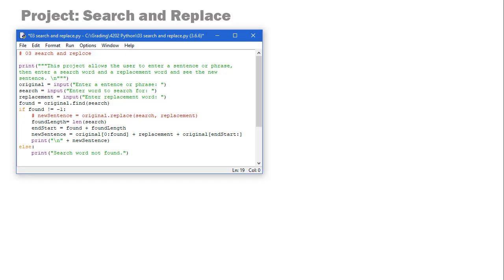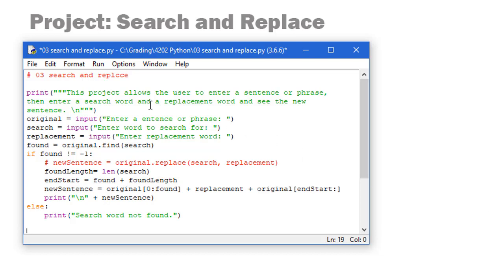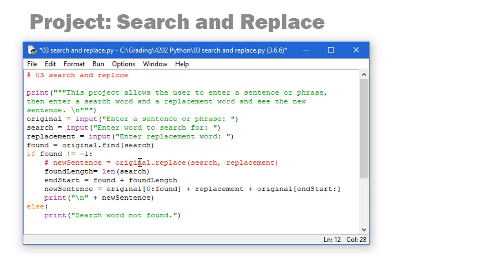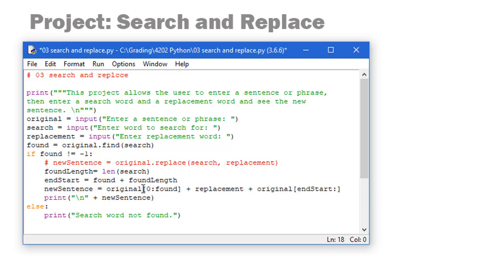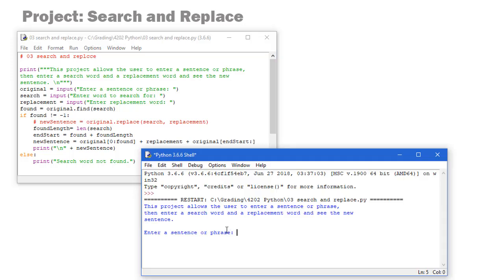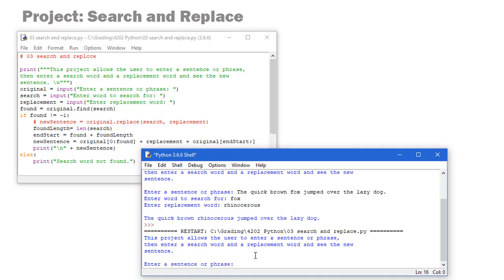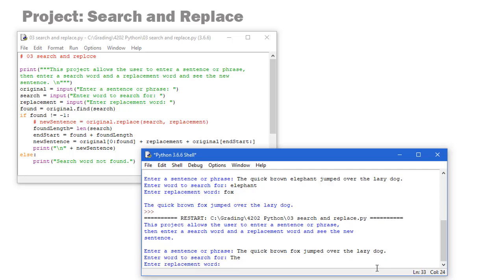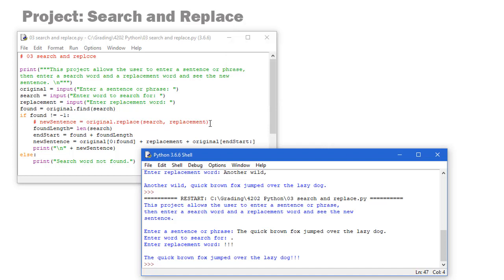Python 03H - Search and Replace project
Python has a handy replace( ) method, but not all languages have that. This video demonstrates the use of the find( ) method and string ranges to create substrings in facilitating a search and replace algorithm.